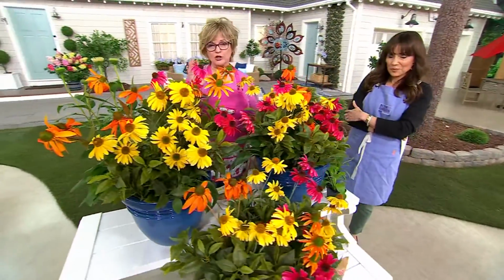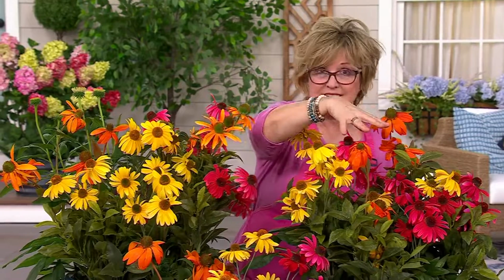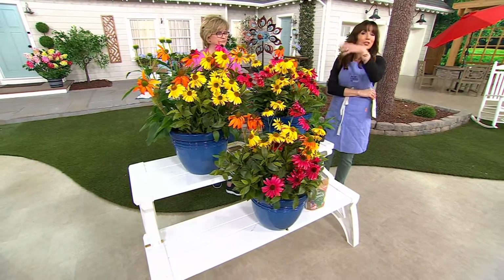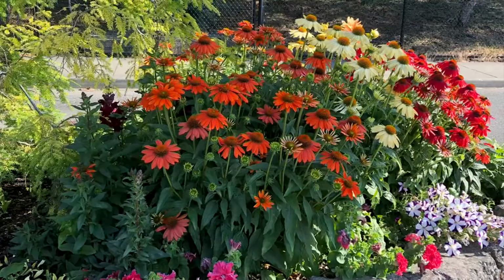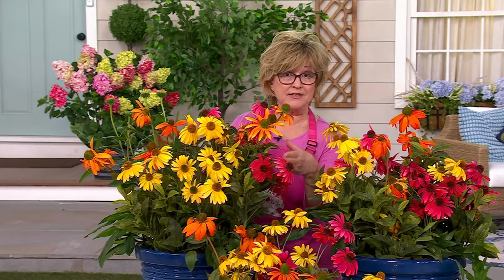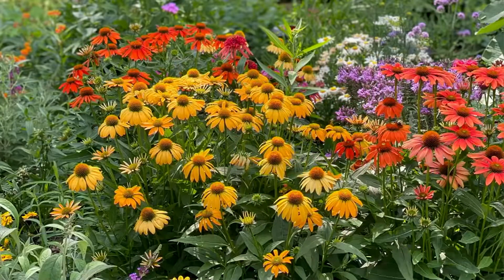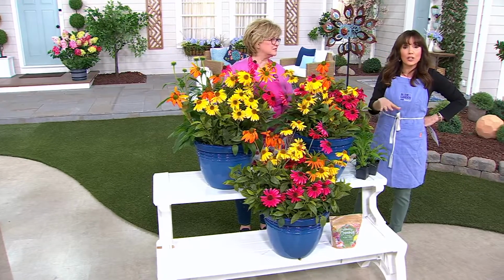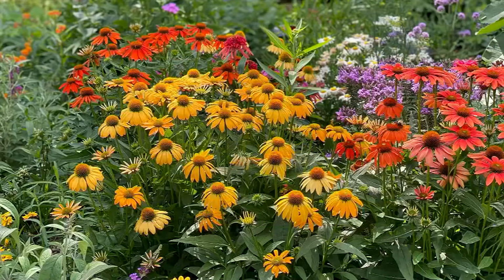Girl Next Door 3pc Echinacea Pollynation Golden Summer Mix Live Plants on QVC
Girl Next Door 3pc Echinacea Pollynation Golden Summer Mix Live Plants

Pollynation echinacea is a high-performing coneflower that reliably flowers the first season. Low-maintenance and drought-tolerant, these blooms are an easy addition to the perennial garden bed or patio containers. From Girl Next Door.